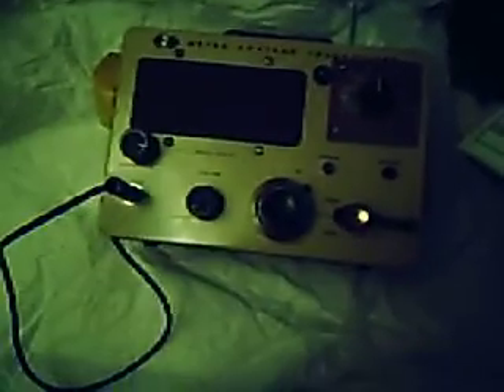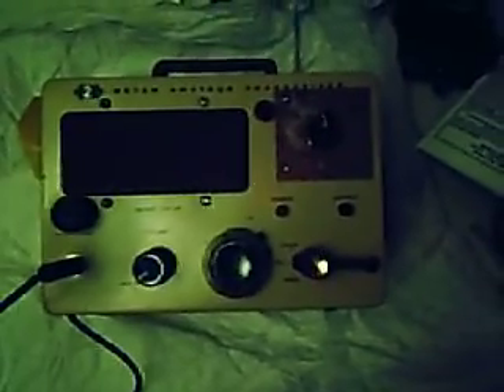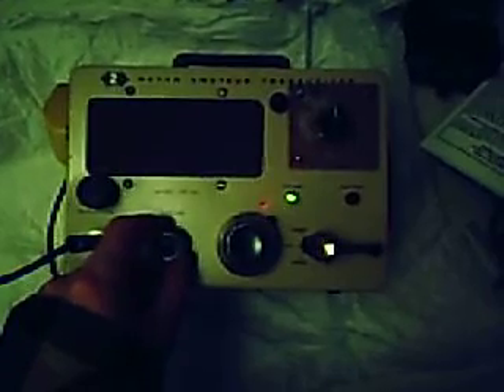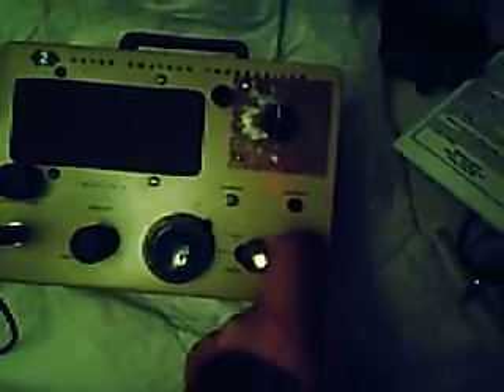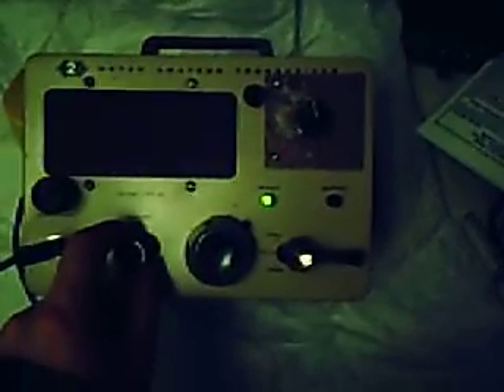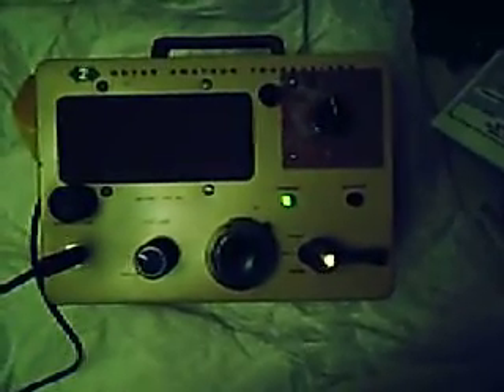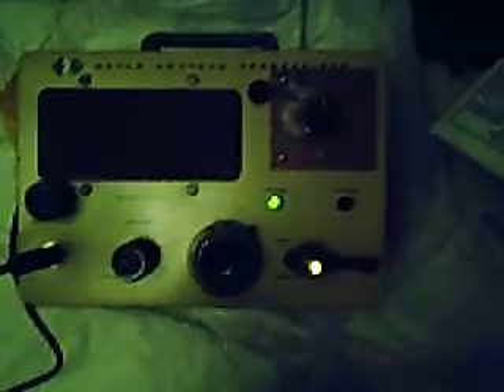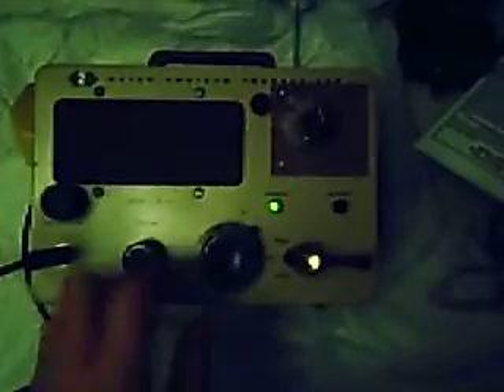Amatuer Radio Homebrewed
Promoting the motorcycle adventure book "Split -the Early Years' This is a home made Ham radio I made. It features a 1959 Heathkit Benton Harbor Lunchbox that is home to  a homebrewed Ramsey Reciever and Transmitter. They are wired to the original Heathkit controls. 5 watt output & complete 2 meter reciever. It can be used simplex or repeater. An external 3 amp power supply(not shown) runs the transmitter. The reciever runs on a standard 9v battery. I have used this radio on field day. It is the only one like it in the world. The microphone was also converted to run an electric mic. It is housed in the original Heathkit microphone box. The radio was featured in Hambrew Magazine and was alson shown in VHF magaxine, with it's homebrewed Heathkit power supply and homebrewed antenna. It is very lightweight and portable.